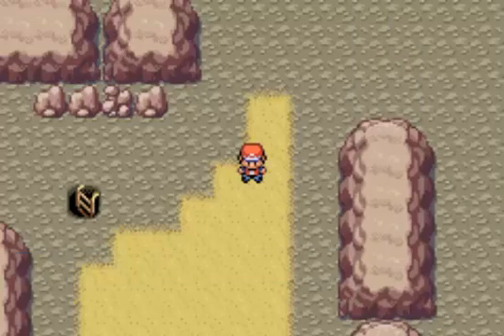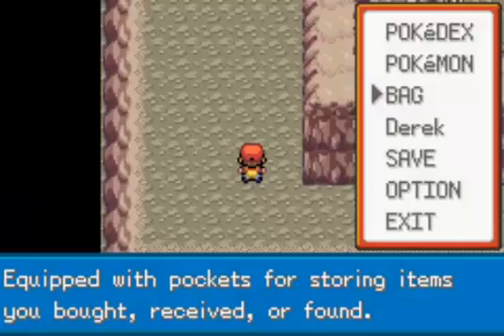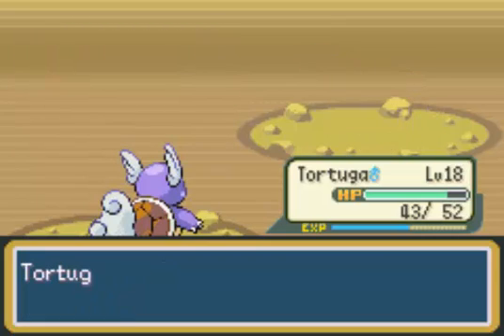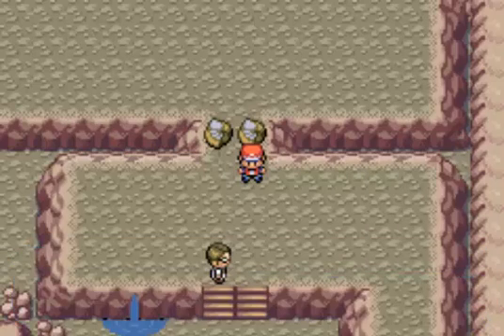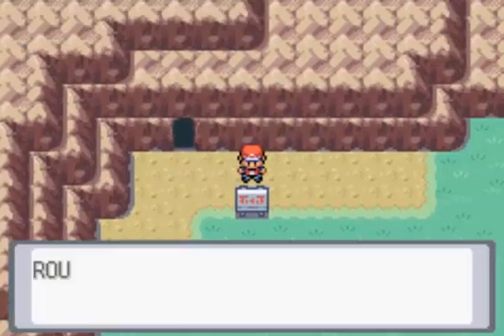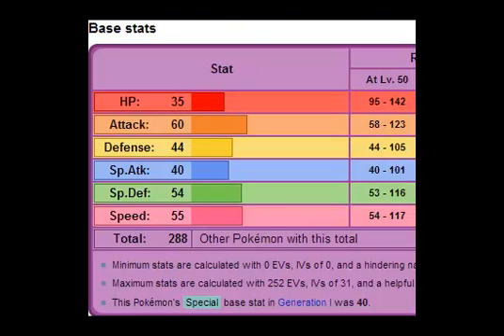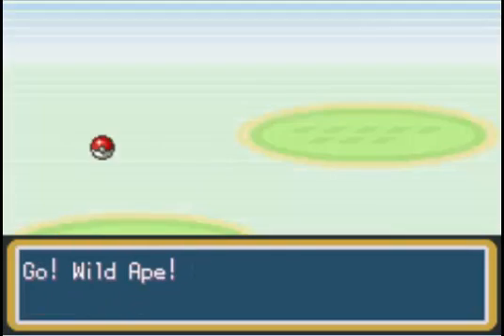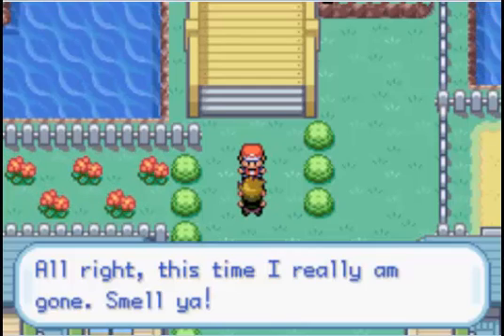Pokemon FireRed Episode 4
We go through the Rock Tunnel and take on Tyler with some bad puns